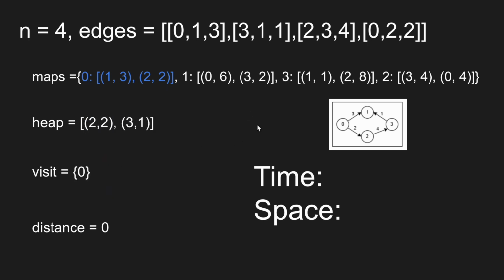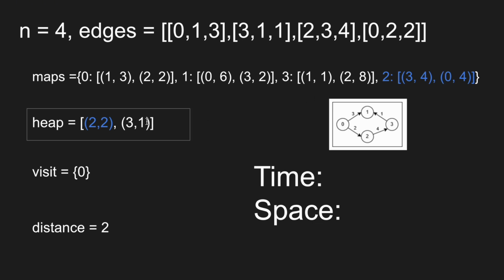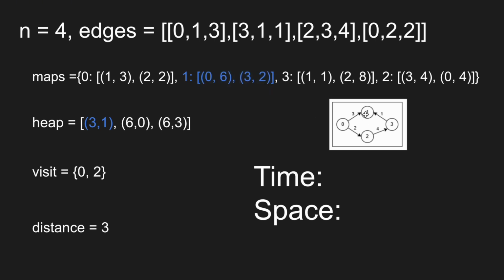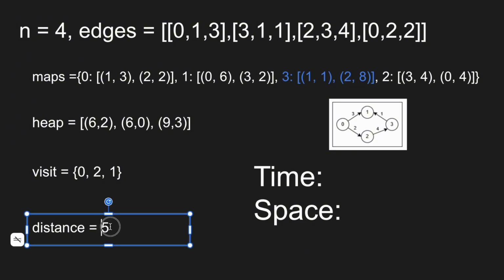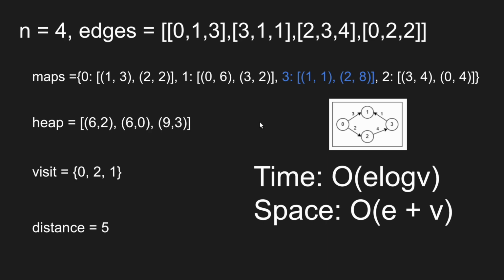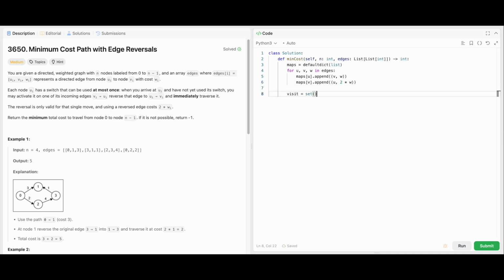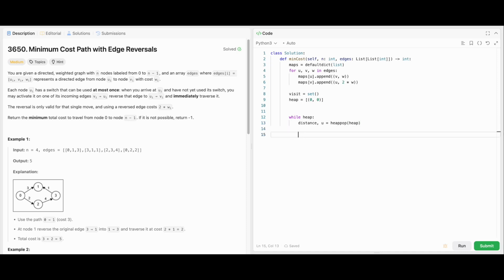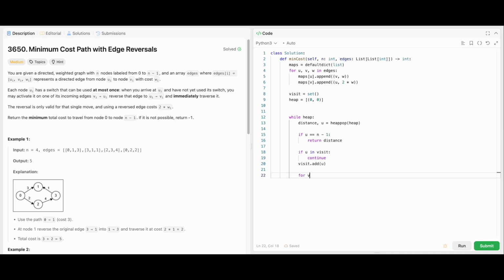Minimum Cost path with Edge Reversals - Leetcode 3650 - Python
Leetcode 3650 - Minimum Cost path with Edge Reversals

0:00 Introduction
0:10 Read The Problem
1:16 Explanation, O(elogv) time
2:28 Example Walkthrough
4:38 Coding